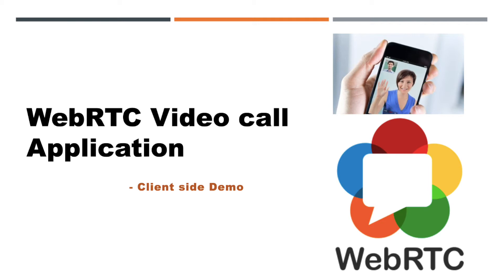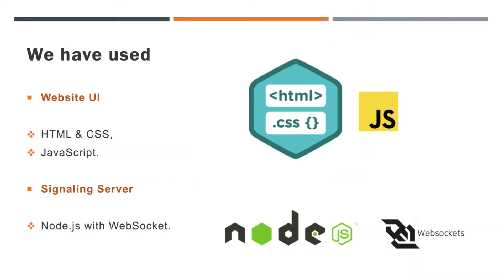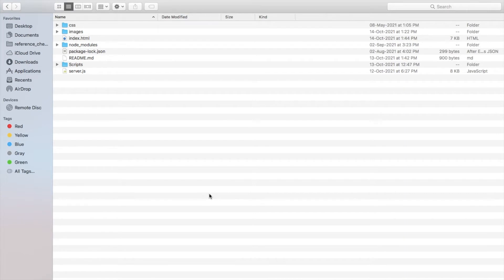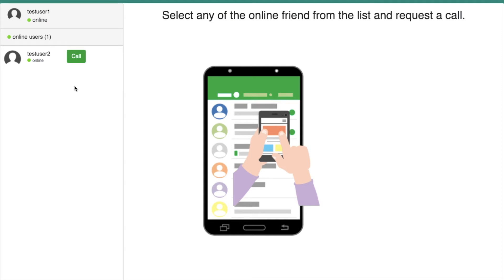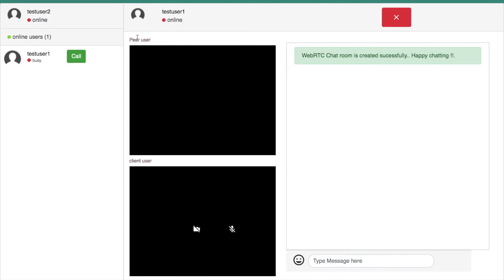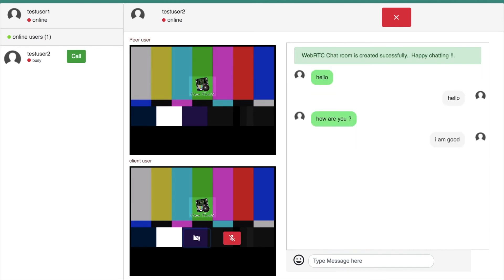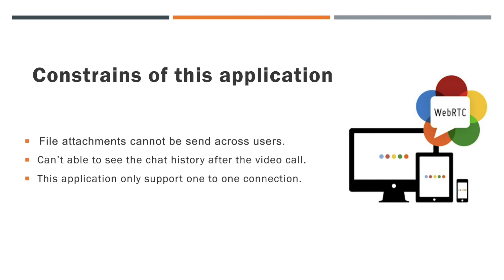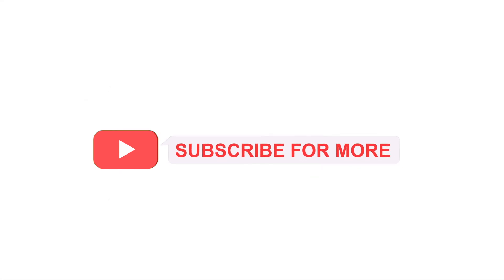WebRTC Video Chat Application - Full Demo of Client side | WebRTC series PART 25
This video tells about WebRTC Demo of the video chat application.